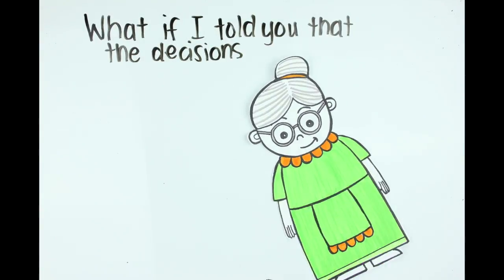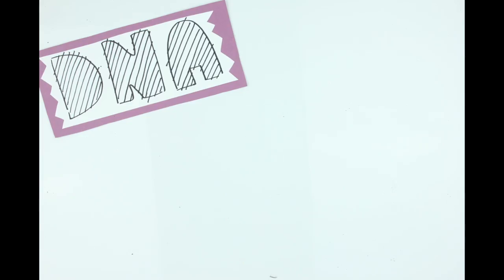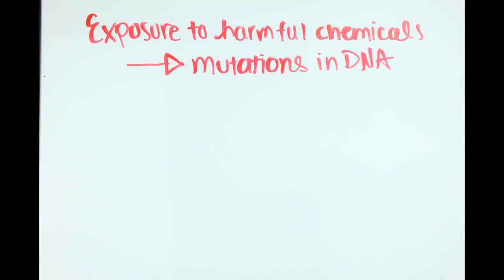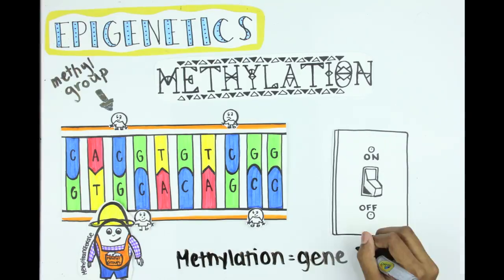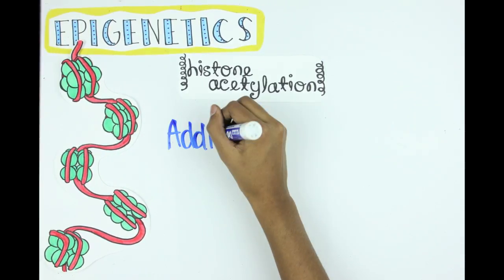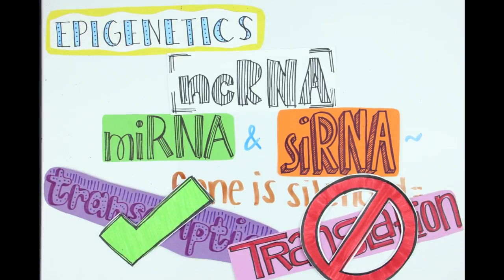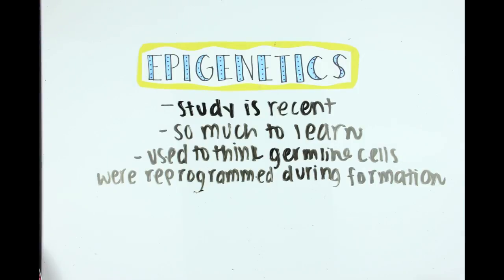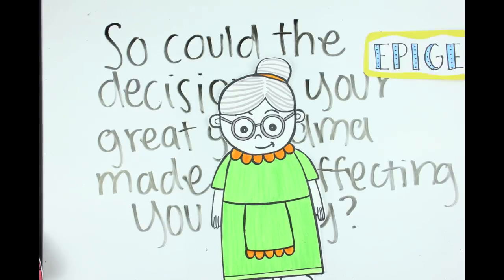Epigenetics: Methylation, Acetylation and ncRNA (FULL VERSION)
STLP Feature Video Product Entry